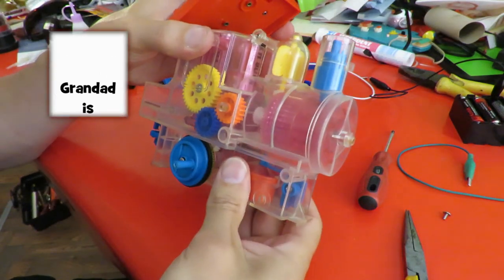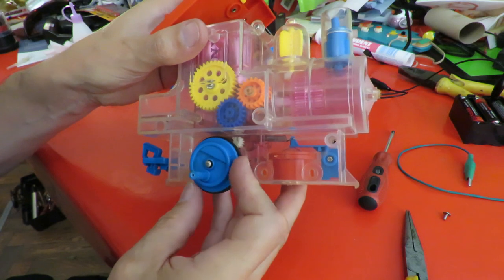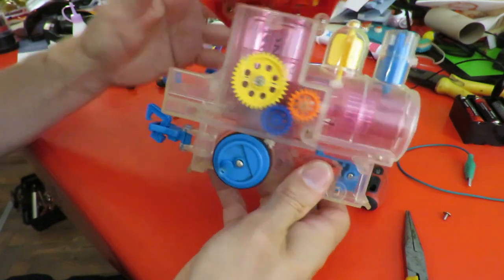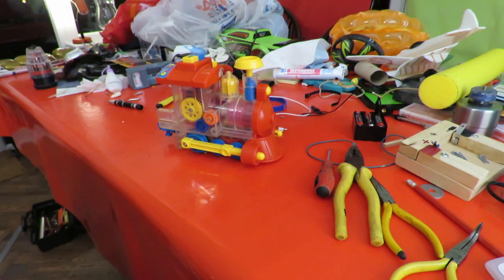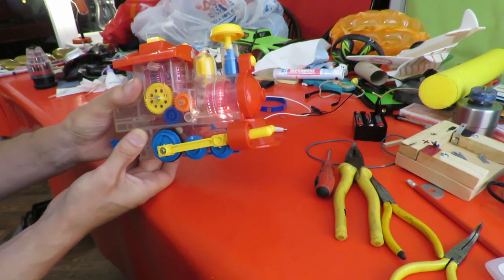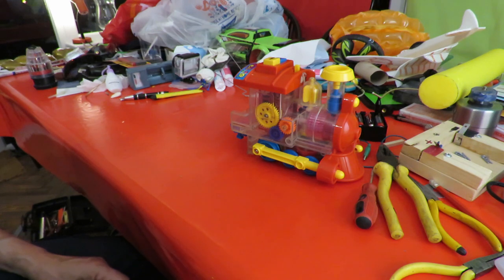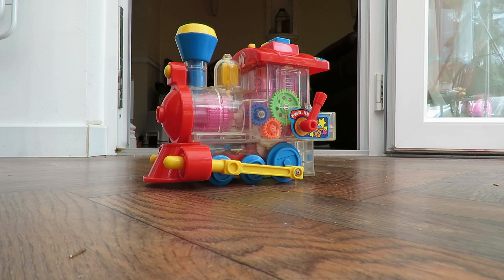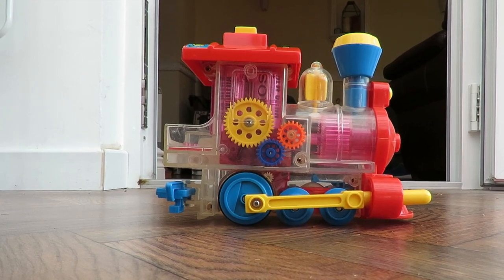Part 3 Electric Train that looks like my favourite clockwork toys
Part 3 Electric Train that looks like my favourite clockwork toys. Charity Shop & Recycling Centre Gold or Garbage. CSGOG